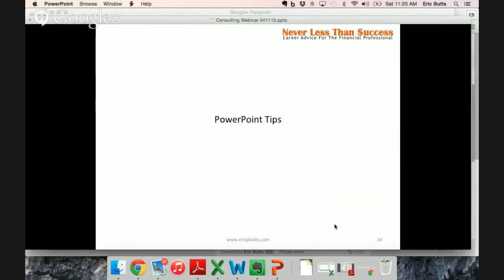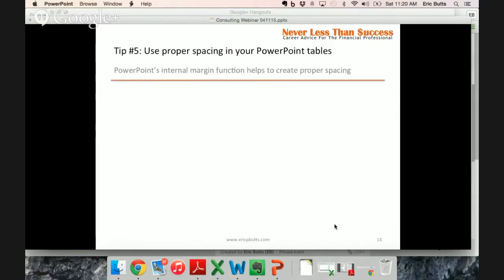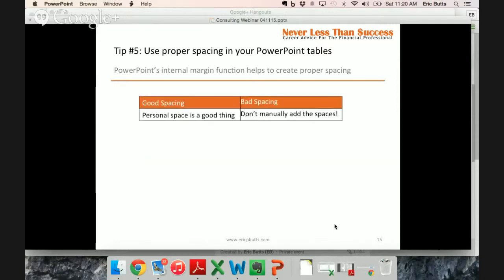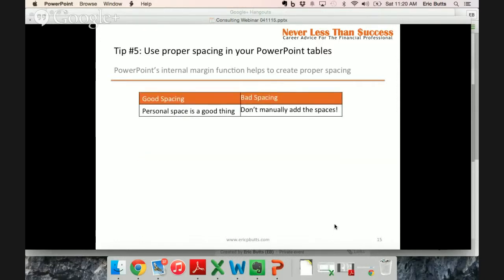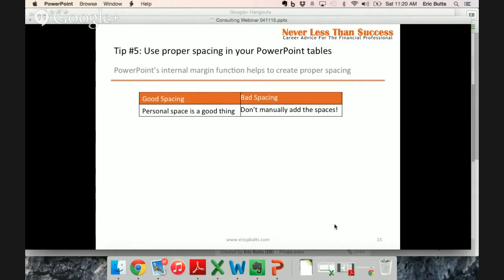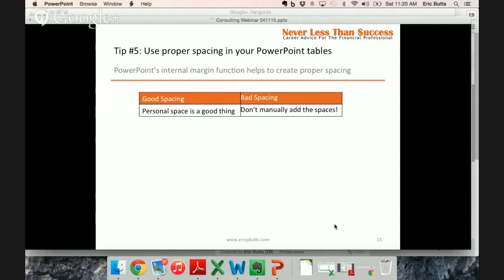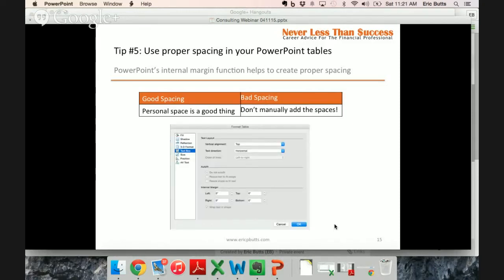10 Consulting Details - Tip #5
Make sure you have proper spacing in your PowerPoint tables. If you want to get the rest of the quick-to-implement tips AND a free cheatsheet, got